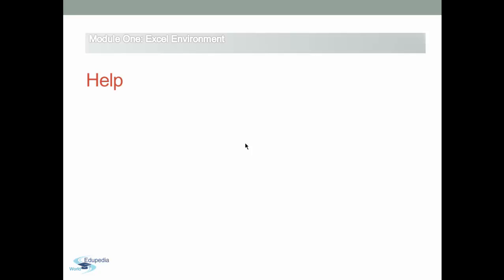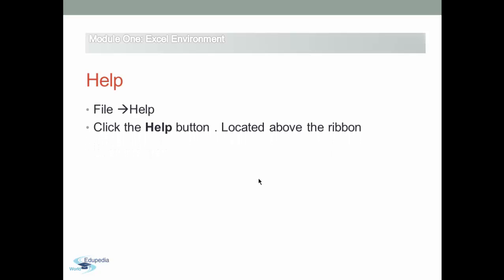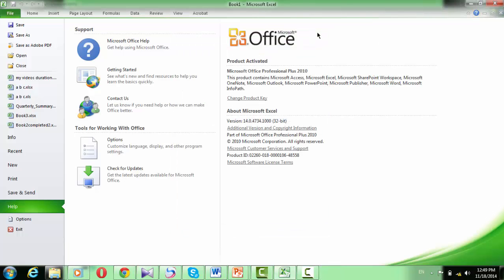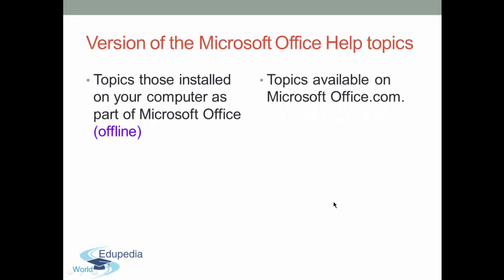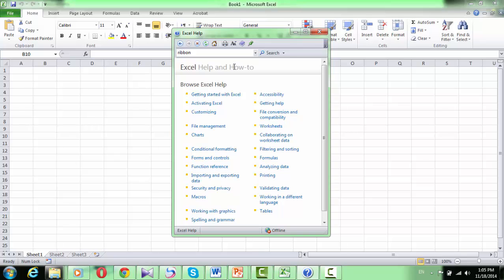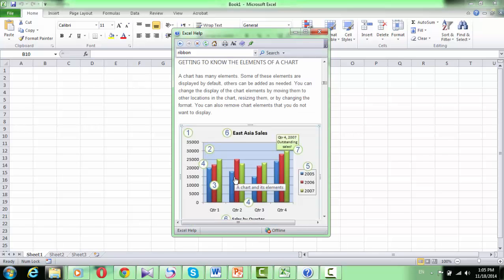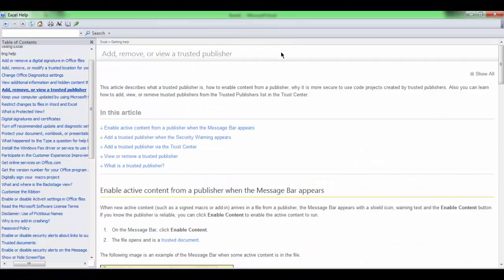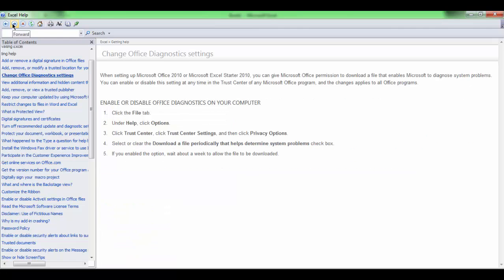Excel : Getting help in Excel | How to Activate the Help button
Help window to quickly find the answers. The Excel Help button — the blue circle with a question mark, located to the right of the last Ribbon tab — provides quick access to Help.

Certain commands on the Ribbon display a ScreenTip that says Press F1 for Help when you hover the mouse cursor over them. When you see this, press F1 to see Help information related specifically to that command. (0:10 - 4:10)